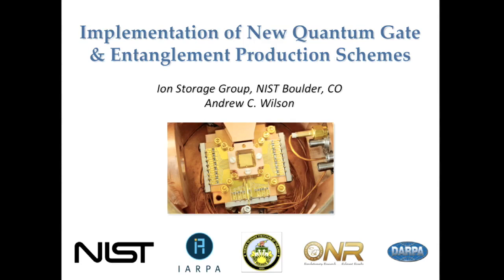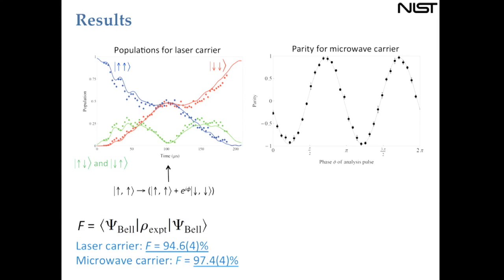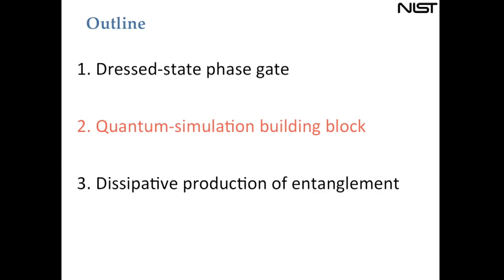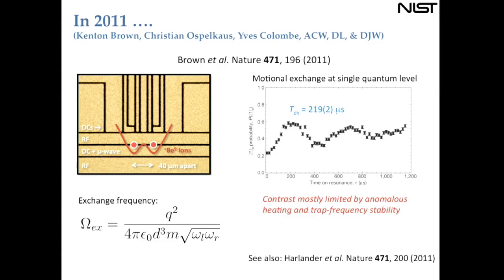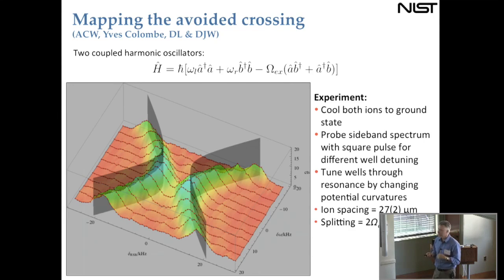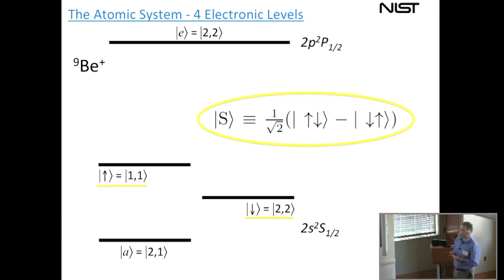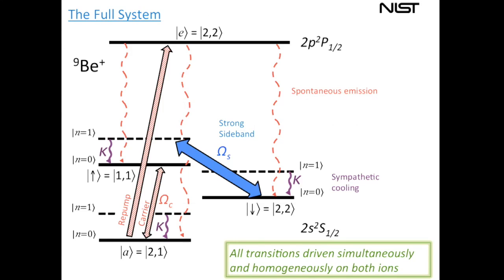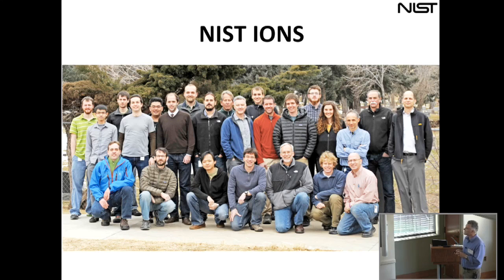Andrew Wilson, "Trapped-Ion Quantum information processing Experiments at NIST"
Andrew Wilson, NIST, during the workshop of "Quantum Control of Trapped Atomic Ions" lecture  "Trapped-Ion Quantum information processing Experiments at NIST" at the Institute for Theoretical, Atomic and Molecular and Optical Physics, Harvard-Smithsonian Center for Astrophysics, Cambridge, Massachusetts on September 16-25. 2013.
© Harvard University and Andrew Wilson. The text and images on ITAMP's YouTube channel are intended for public access and educational use. This material is owned or held by the President and Fellows of Harvard College. It is being provided solely for the purpose of teaching or individual research or enrichment. Any other use, including commercial reuse, mounting on other systems, or other forms of redistribution requires permission.